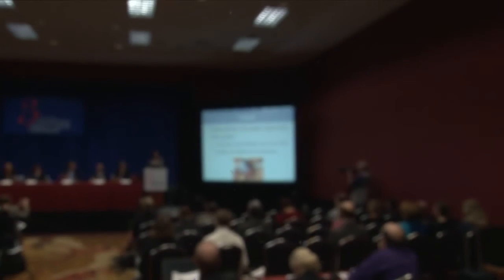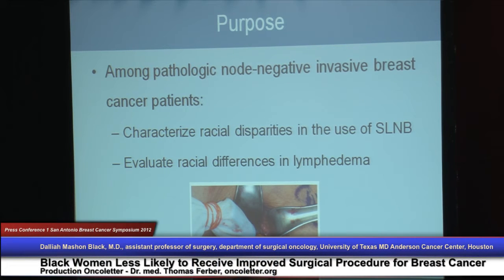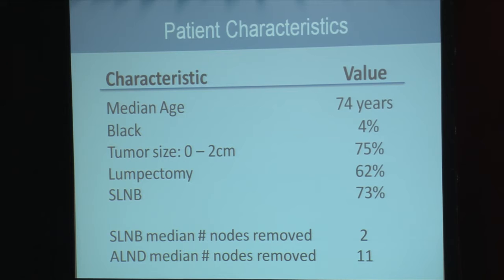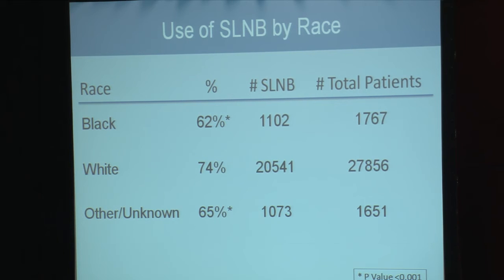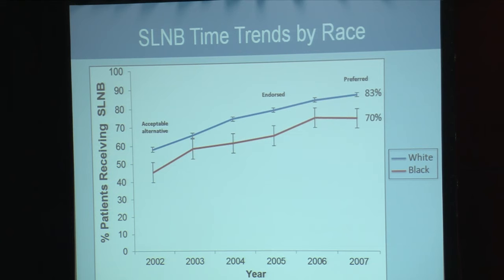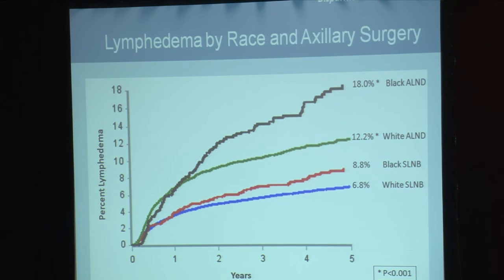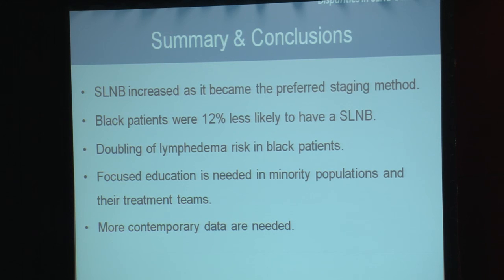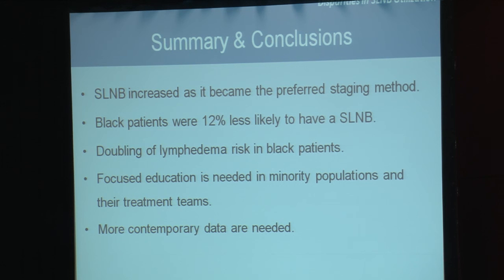SABCS2012PK1: Richard Gray, Oxford, UK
ATLAS. 10 v 5 years of adjuvant tamoxifen (TAM) in ER+ disease: Effects on outcome in the first and in the second decade after diagnosis.
Christina Davies, Hongchao Pan, Jon Godwin, Richard Gray, Richard Peto et al.
Pressconference at the San Antonio Breast Cancer Symposium 2012 (Wednesday December 5) produced by oncoletter.org